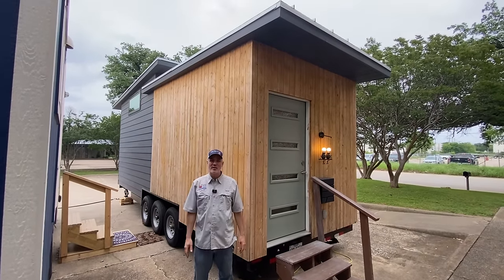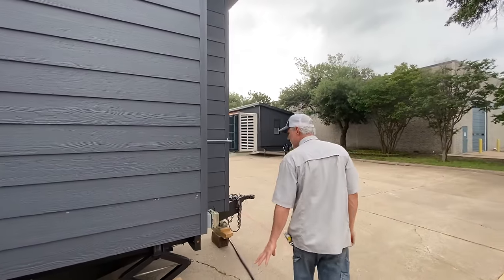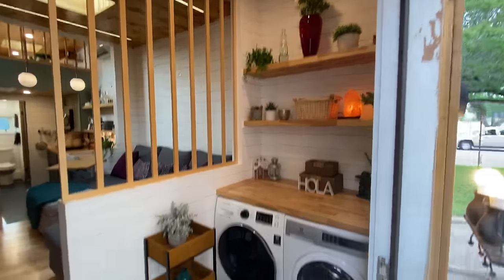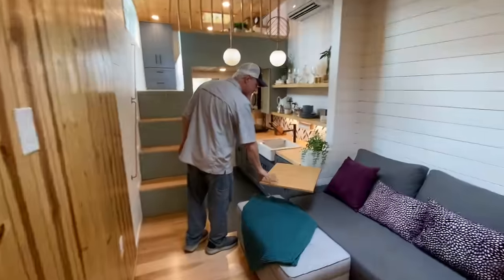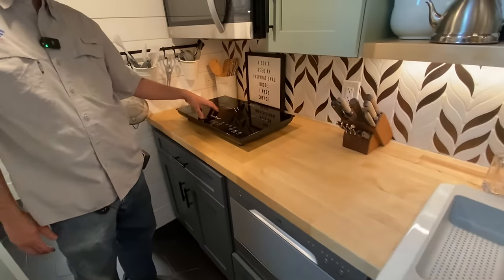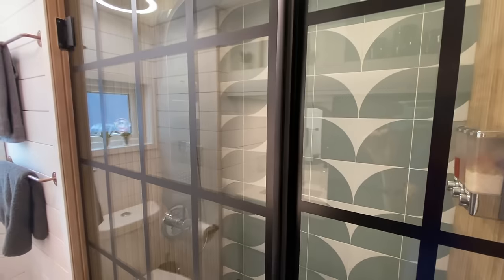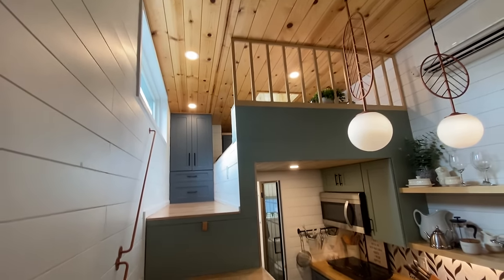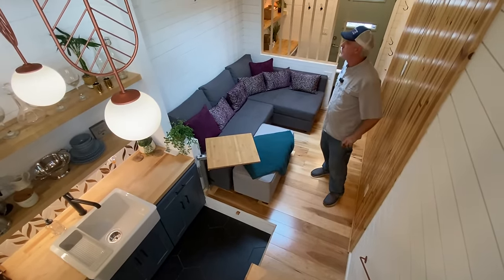Could you live in this 😍 PRECIOUS 😍 Tiny Home on Wheels?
👇 Price Reduced 👇
26' long x 8.5' wide x 12.5' tall Tiny Home built in 2020
by Nook Tiny Homes near Austin, Texas.
Square footage: 225
Weight: almost 20,000 lbs.

👇Current price for this home: 👇
Just reduced another $10,000!
👉 $79,900 + tax, tag & title 👈
If you built a similar tiny home in today’s economy, it would run over $169,000!

For a custom built tiny home, visit the Pricing Page of our website.
It's fun to design your home and dream!
👆Custom THOW Pricing Link 👆
(The price totals up at the bottom of the screen.
You'll need to scroll all the way down on a phone or tablet to see the total.)

We've been in building & home-improvement professionally since 2005.
We built our first Tiny Home in a backyard in 2009 and began building Tiny Homes on Wheels in 2017.

Or you can purchase our Tiny Home PLANS
DIY or take them to your favorite builder!